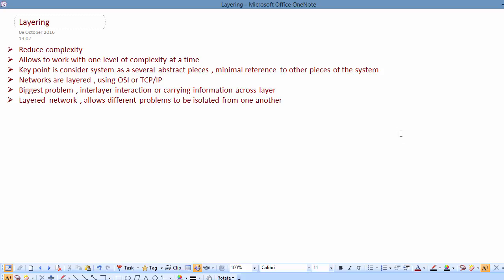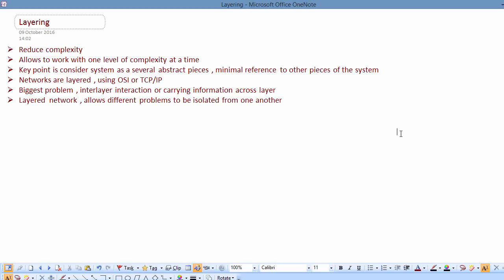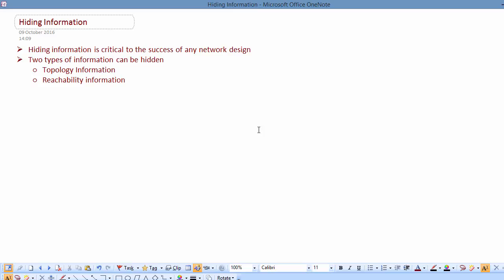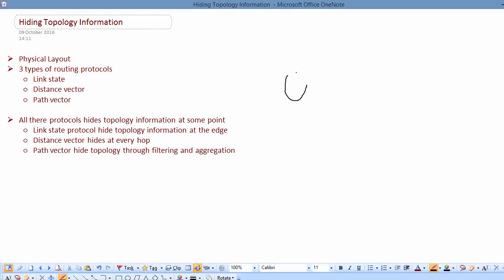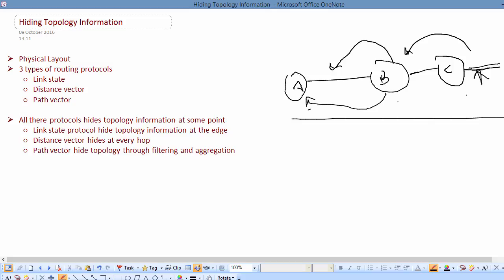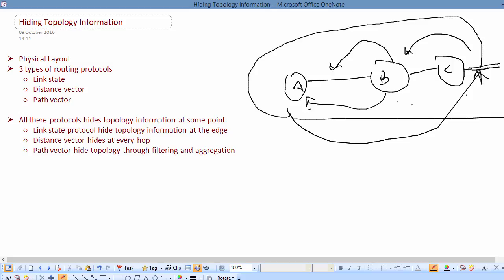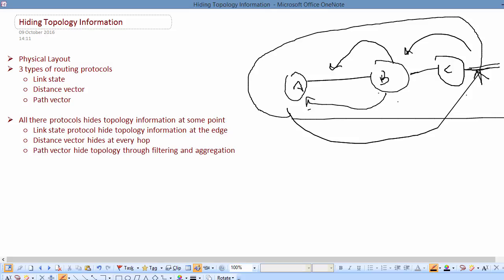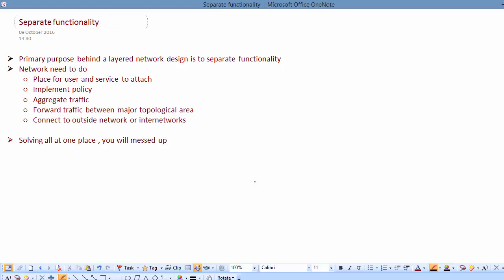Layered Approach Network Design